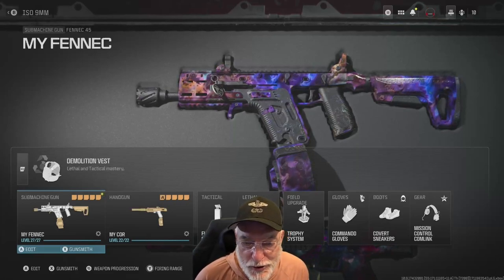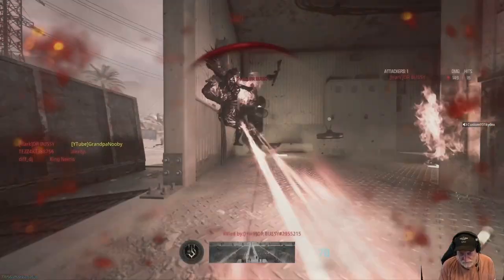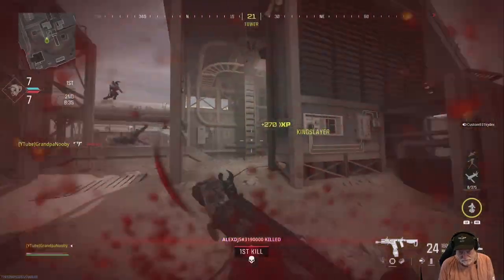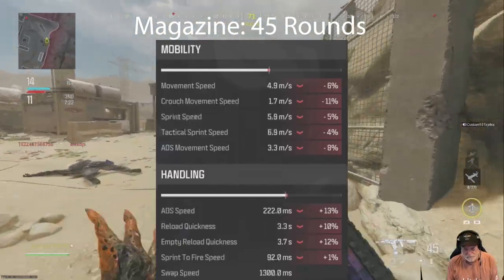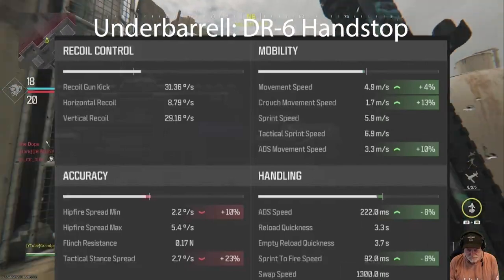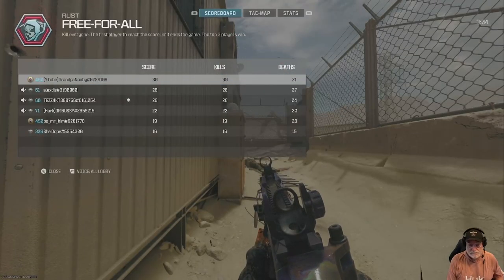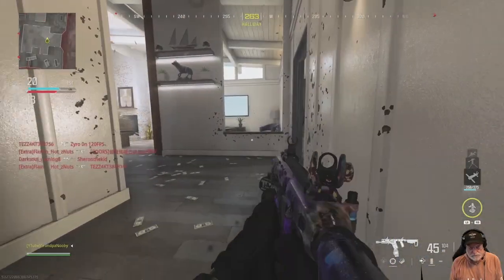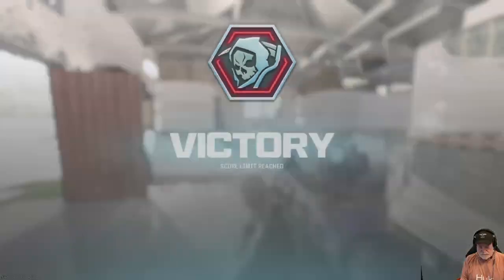The OG Fennec: Shocked It's So Good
Been Gakked a Few Times, Had to Try It